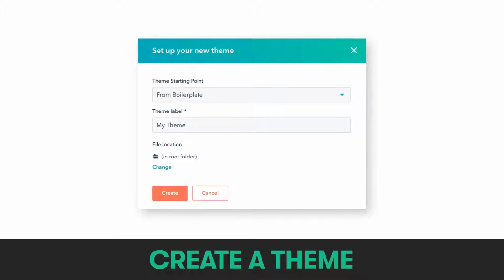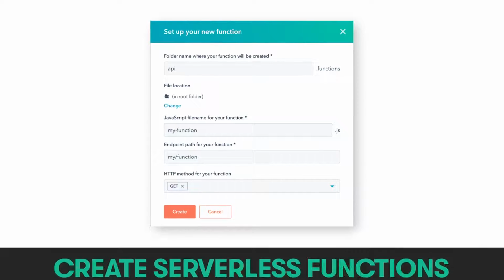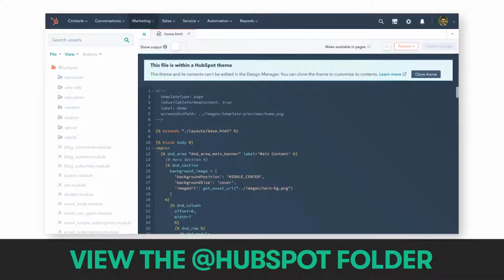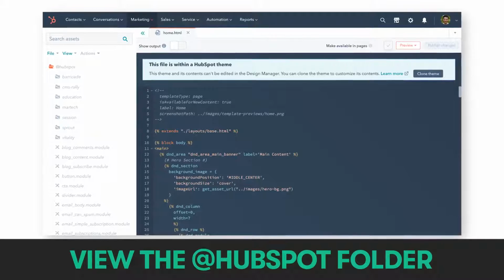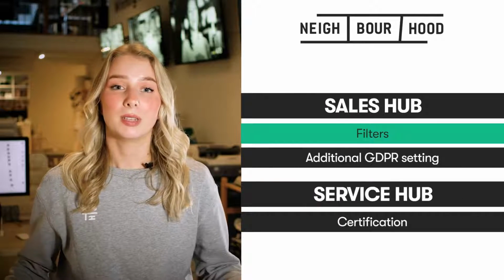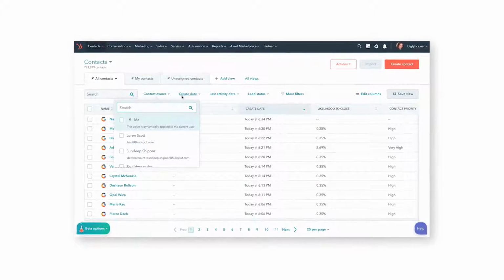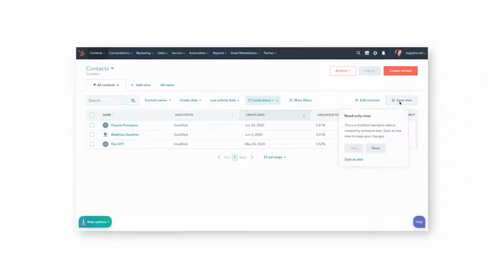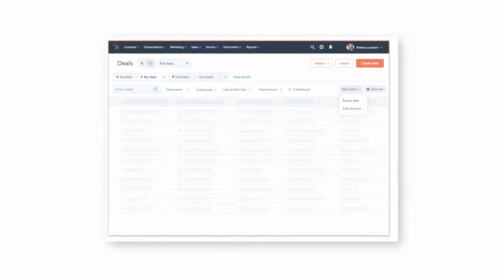HubSpot Product Update Spotlight - July 2020 | Blog Updates, Design Manager, GDPR & More!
Looking for the latest HubSpot Product Update? Here is the July episode of our 'What's new in HubSpot' series - your monthly one-stop-shop to learn the ins and outs of Hubspot's latest features, and best practices for how you can use them to leave no potential power untapped!

In this episode, we cover:

0:00 Start
0:30 [NEW] Add custom HTML for blogs
1:17 [NEW] New help text field
1:28 [NEW] Create themes in the design manager
2:21 [NEW] Create serverless functions in the design manager
2:35 [NEW] View the @hubspot folder in the design manager
3:40 [NEW] Create and save filters
4:27 [NEW] Additional GDPR settings in live chat
5:15 [NEW] Service Hub Software certification